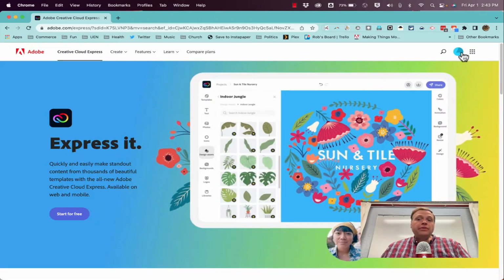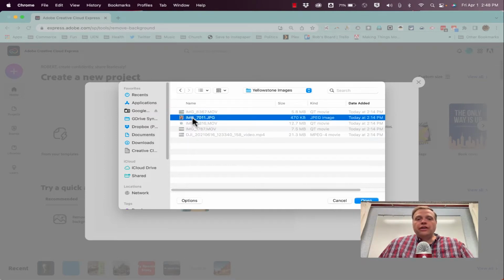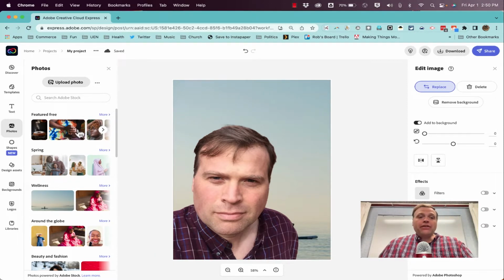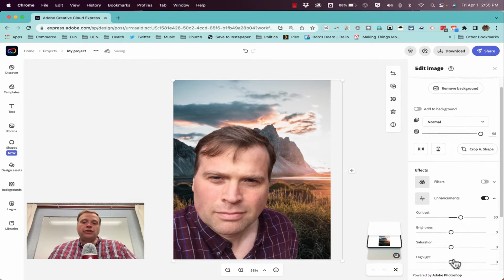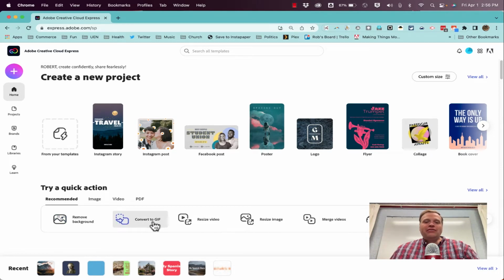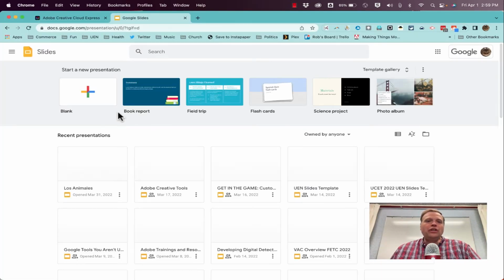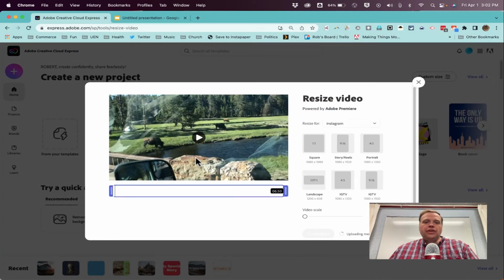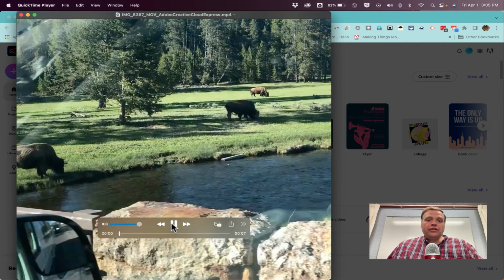A Closer Look at Creative Cloud Express: Part 1 - UEN Adobe Spotlight Ep. 9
In this episode of Adobe Spotlight, Rob teaches us how to navigate the exciting new quick action features in Adobe Creative Cloud Express. Watch to discover ways you can use these tools to enhance your classroom projects!